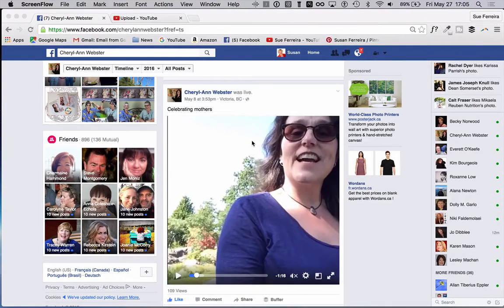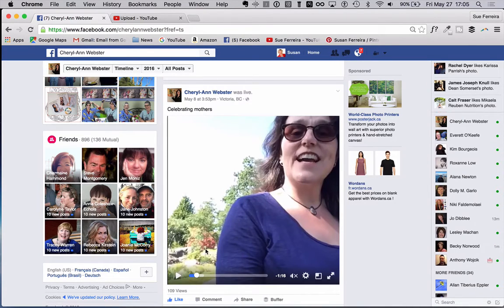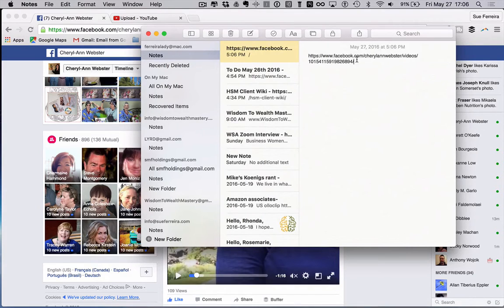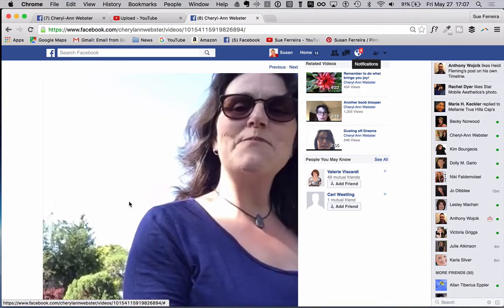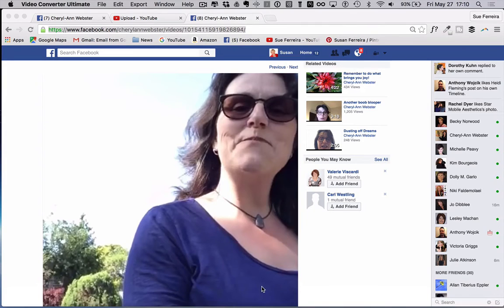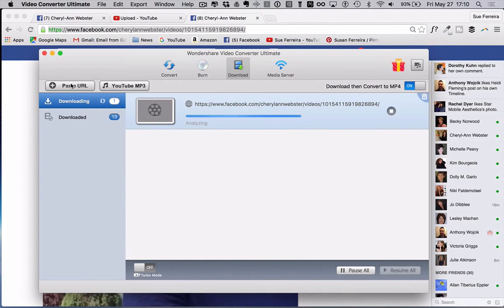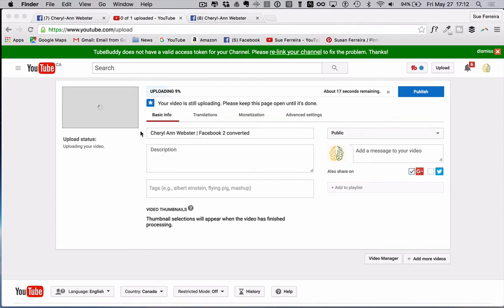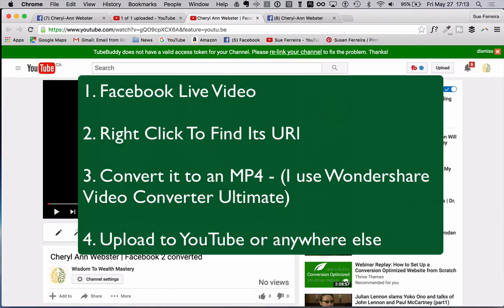How To Upload a Facebook Live Video to YouTube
How to find a Facebook Live url and upload the Facebook Live video to YouTube or Vimeo or anywhere!!

This video was made soon after the introduction of Facebook Live and downloading a Facebook Live Video and uploading it to YouTube is simpler and can be seen at my follow up video